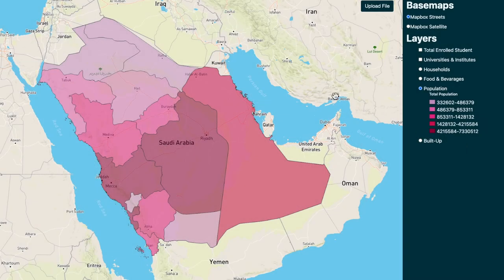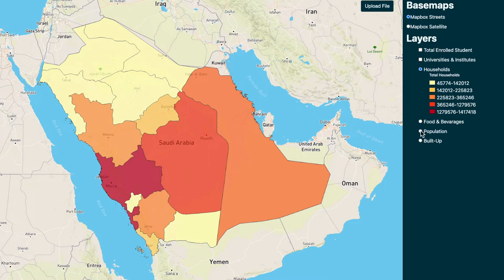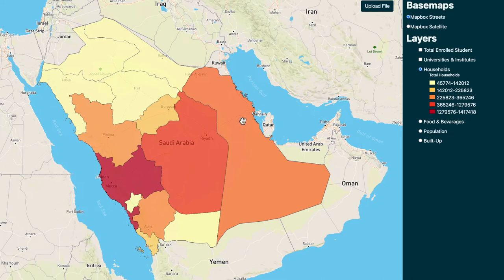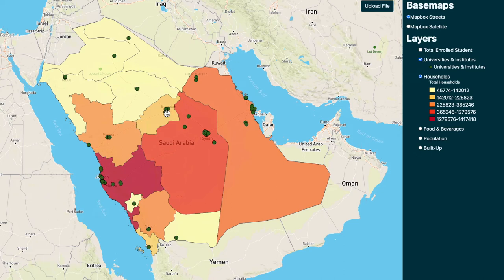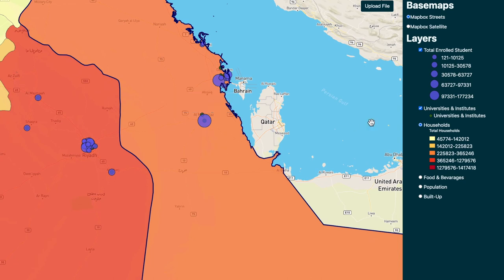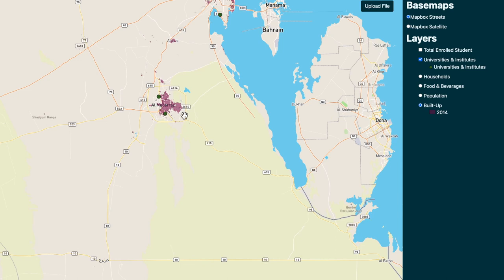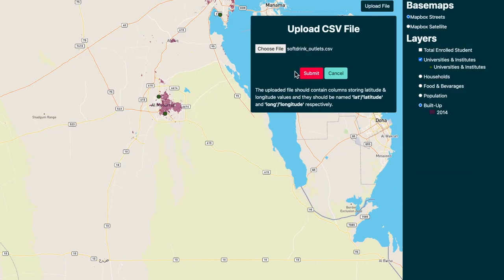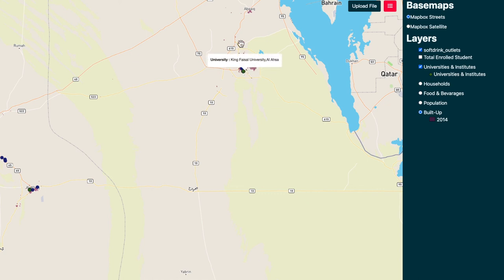Coca Cola KSA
How IA used 2nd and 3rd party data sets for marketing analysis